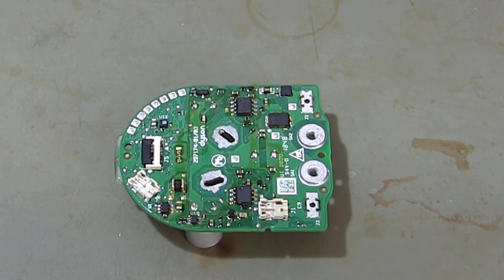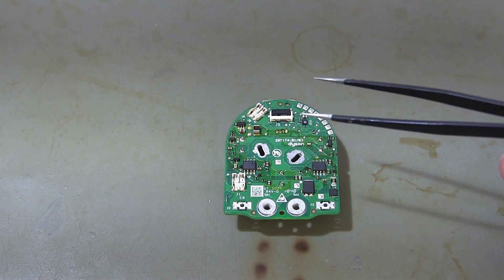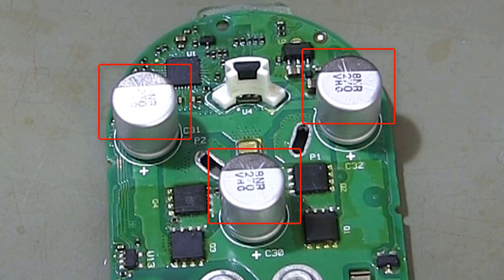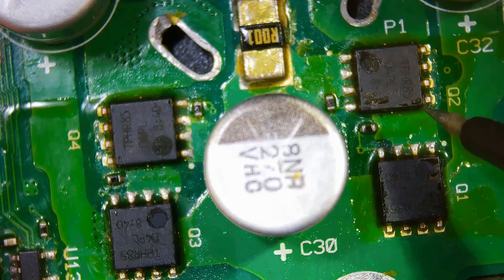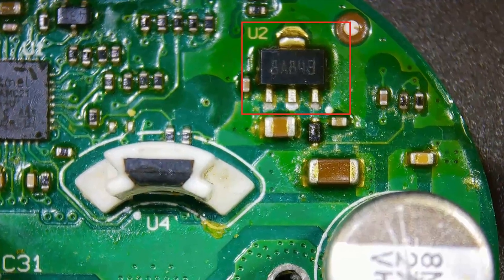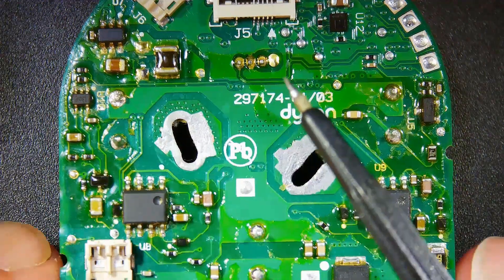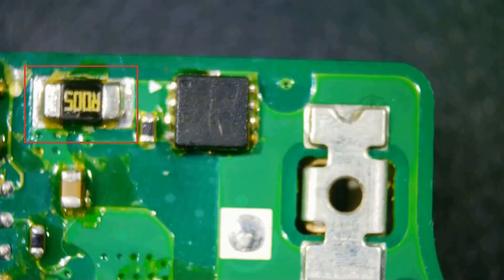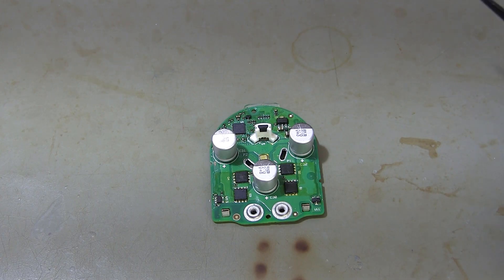How to Repair Dyson V11 Motor Control Board? Component Analysis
How to repair dyson V11 motor control electronic circuit (mainboard/motherboard) board. Dyson v11 disassembly. How does dyson v11.   In this video, we walk you through the process of repairing the Dyson V11 vacuum cleaner motor control board, with a detailed analysis of each component’s function. From identifying parts to diagnosing issues, this guide is ideal for anyone looking to fix their Dyson vacuum cleaner motor or understand more about vacuum cleaner motor repair. If you're interested in Dyson vacuum cleaner repair or want to learn tips and techniques for vacuum cleaner motor checking, this video is for you.

Dyson V11 Vacuum Cleaner Repair: A Comprehensive Guide

Are you facing issues with your Dyson vacuum cleaner? Our in-depth video tutorial on Dyson vacuum cleaner repair is here to help! In this guide, we’ll focus specifically on the Dyson V11 vacuum cleaner, providing you with detailed insights into the circuit board repair process.

Understanding the Dyson V11 Vacuum Cleaner
To begin, we explain how the Dyson V11 vacuum cleaner works. Knowing the mechanics behind your device is essential for effective troubleshooting. We cover the Dyson V11 vacuum cleaner main board and motherboard, detailing each component's function and how they contribute to the vacuum's overall performance.

Identifying Common Issues
Next, we help you diagnose problems that may arise with your Dyson vacuum cleaner circuit board. Recognizing symptoms of malfunction is crucial for timely repairs. With our tips, you can efficiently assess whether you need a simple fix or more extensive circuit board repair.

Step-by-Step Repair Techniques
Finally, we walk you through the process of Dyson electronic circuit board repair. This section includes hands-on techniques for electronic repair, from soldering to component replacement, tailored specifically for the Dyson V11 vacuum cleaner. Whether you’re a novice or an experienced DIYer, our guide makes the repair process manageable.

Don’t miss out on valuable knowledge that can save you money on repairs!